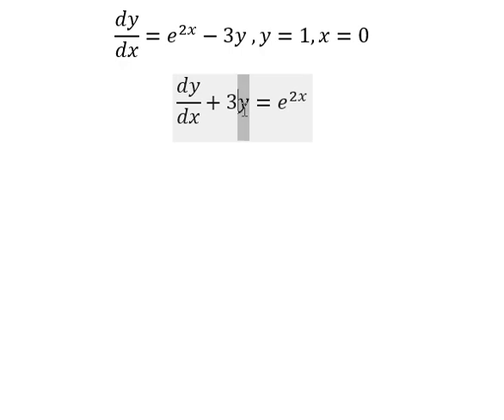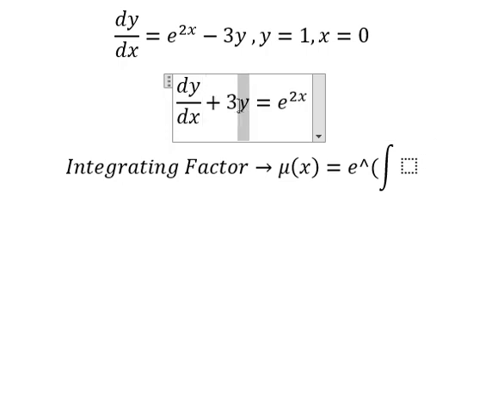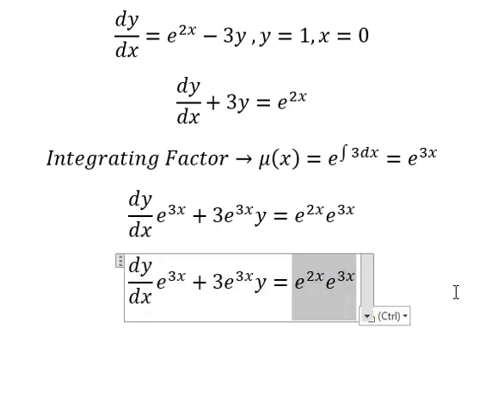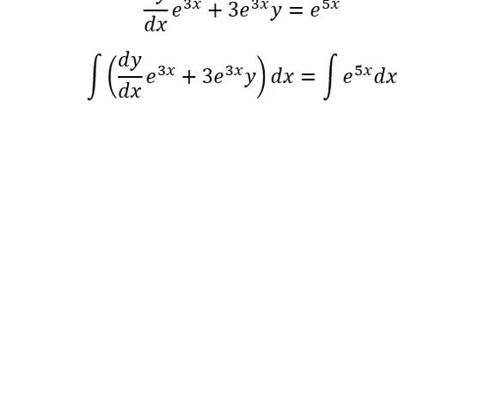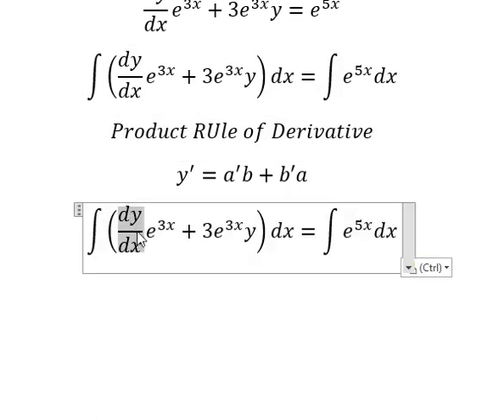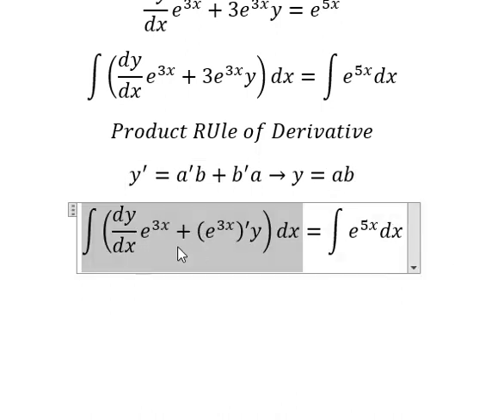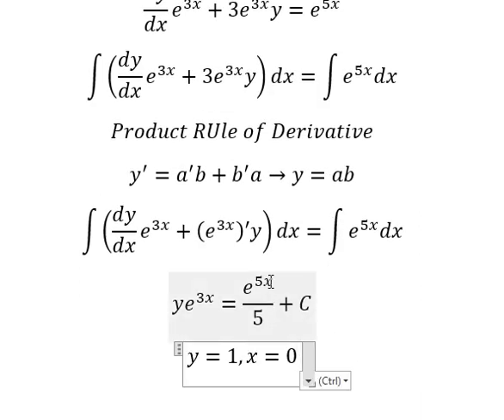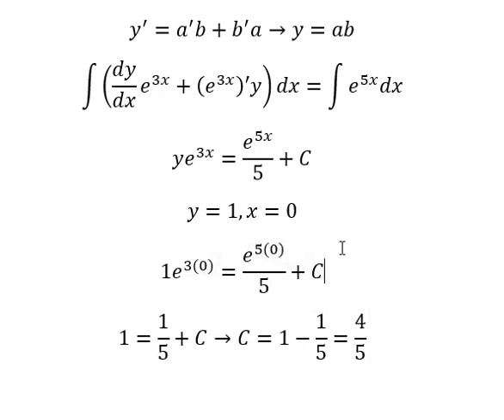Calculus Help: Integrating Factor - Linear Differential Equations - dy/dx=e^2x-3y ,y=1,x=0